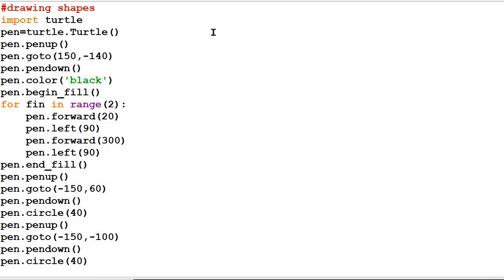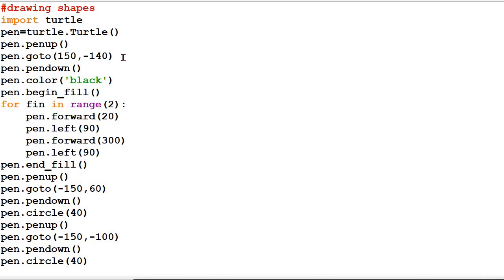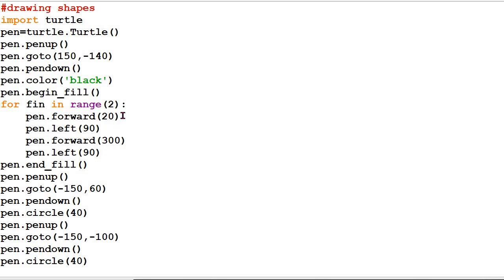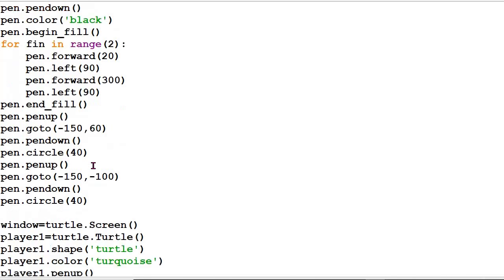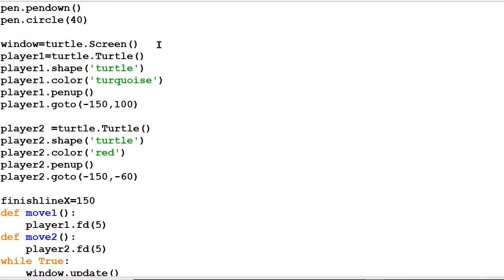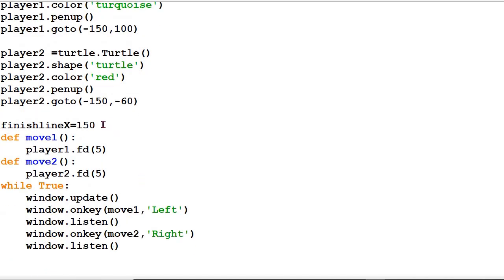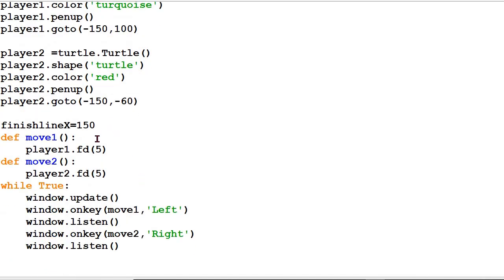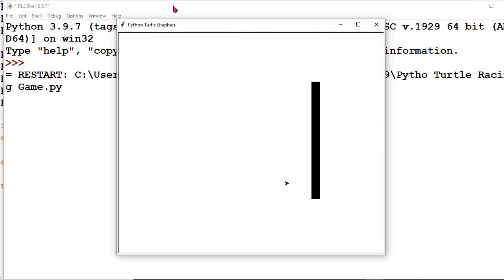Python Turtle Module | How to Draw Shapes in Python using Turtle in Hindi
to es video me ham bat karege ki Python me turtle module ka upyog kar ke kese aakar(shapes) banate hey.

In this video:

- Python Turtle Module
- How to Draw Shapes in Python using Turtle in Hindi
- Turtle Python forward()
- Turtle Python left()
- Python Turtle Circle
- Python Turtle Square
- Python Turtle Hexagon
- Python Turtle Pentagon
- Python Turtle Triangle

💻 AlgoExpert is the coding interview prep platform that I used to ace my Microsoft and Shopify interviews. Check it out and get a discount on the platform using the code "techwithtim"